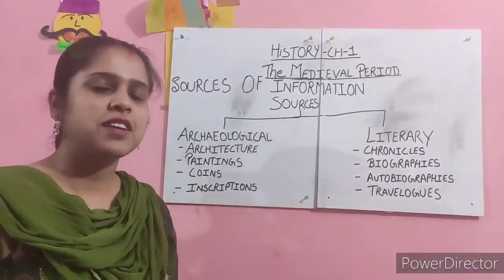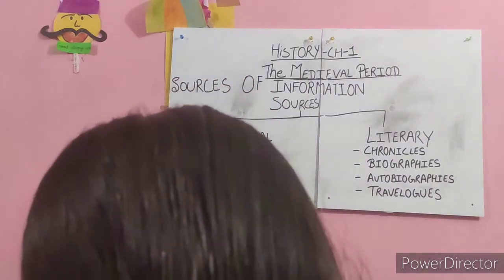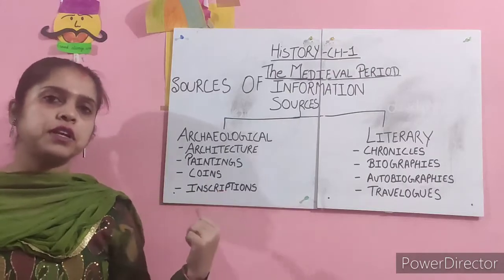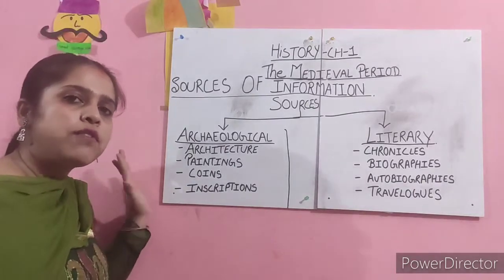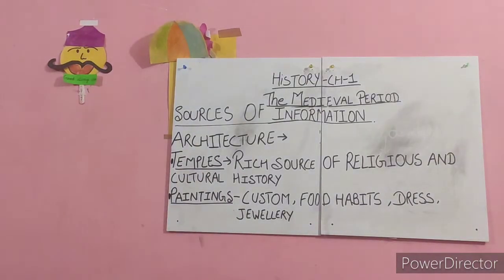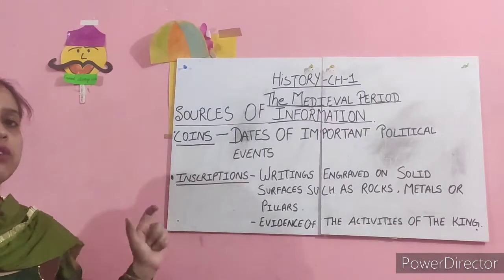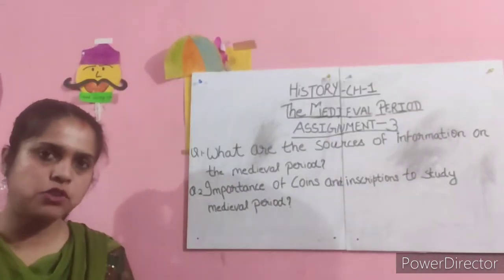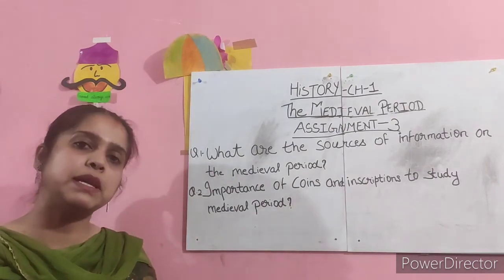Class 7 S Sci History Chapter 1 Part 3